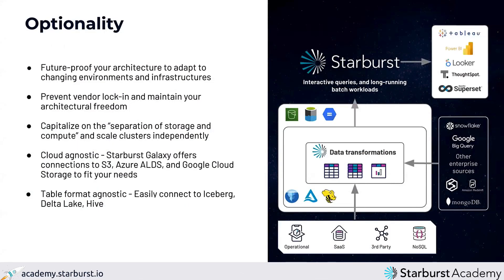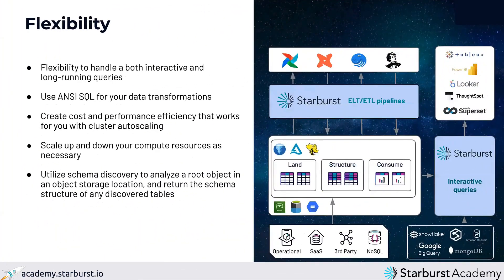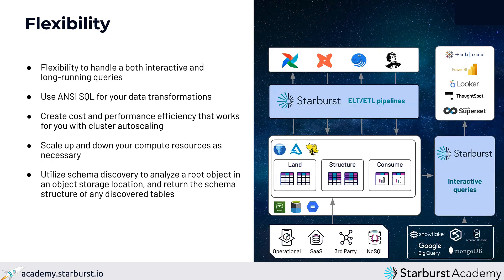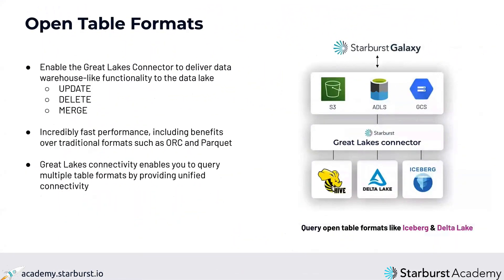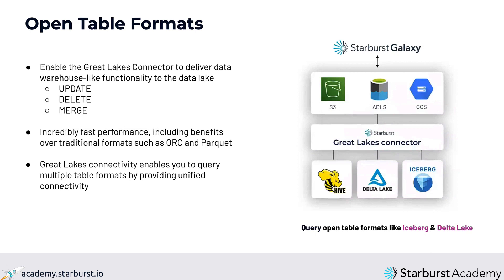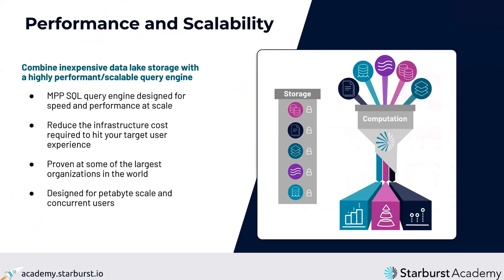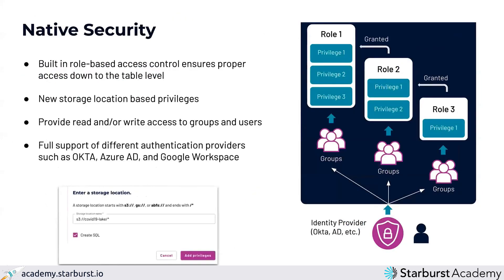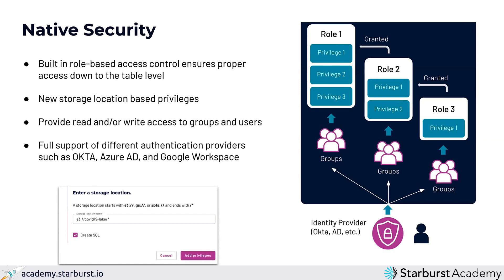Components of a Starburst data lakehouse | Starburst Academy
In this video, we delve into the key components of a Starburst data lakehouse and how it's revolutionizing the data landscape by offering a truly open approach. The open data lakehouse is here!

Starburst's open data lakehouse harnesses the power of Apache Iceberg, Delta Lake, and Hive table formats. At the same time, Starburst doesn't force you into using any particular technology. Instead, it provides optionality for your data, allowing you to choose the best tools for your needs.

But what exactly is a data lakehouse? Think of it as the best of both worlds - combining the flexibility of a data lake with the advanced features of a data warehouse. Traditional data warehouses are performant, but they aren't always cost effective. Data lakes are more affordable, but lack certain features found in the data warehouse. With data lakehouses, you get enhanced capabilities like schema enforcement, ACID transactions, and query optimization, while still retaining the low-cost and flexibility of a traditional data lake.

Join us as we explore how Starburst's data lakehouse approach offers the perfect balance between features and functionality, providing organizations with the ultimate optimization for their data needs.

Interested in this video? Take the full course, Exploring data lakehouses for lots of insights into how Starburst Galaxy can modernize your data strategy through the use of an open data lakehouse.